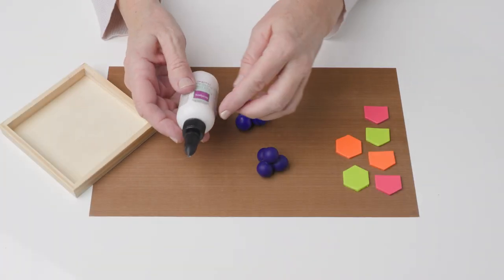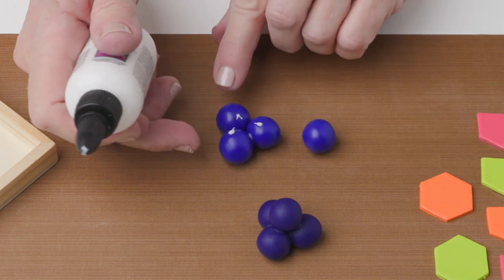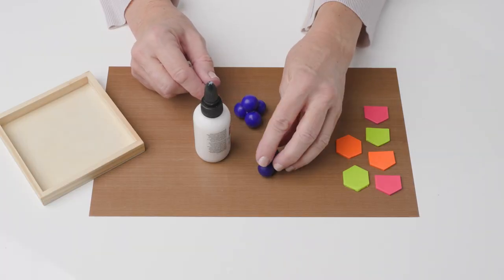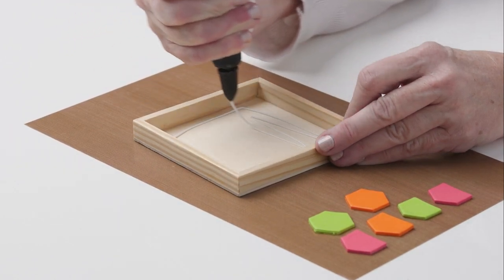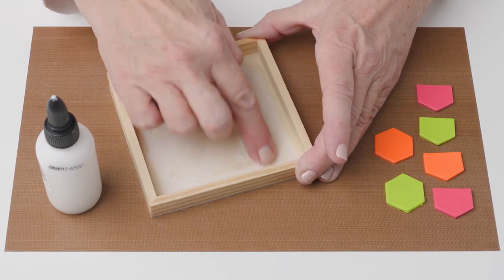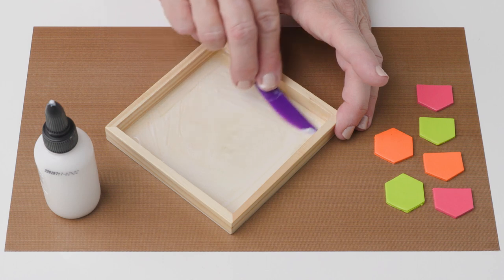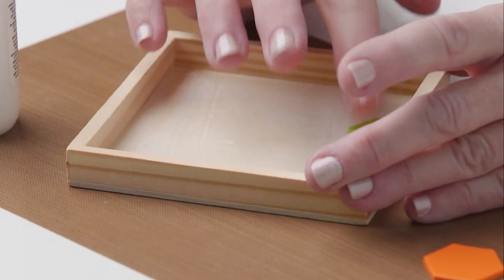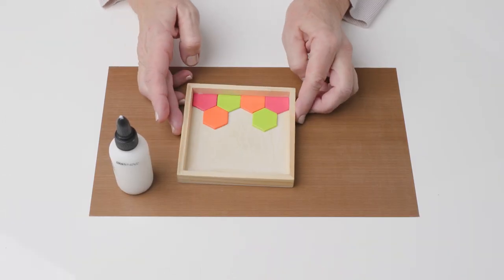Sculpey Oven Bake Clay Adhesive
Sculpey Ambassador Amy Koranek demonstrates the Sculpey Oven Bake Clay Adhesive - how to use it, and helpful tips.